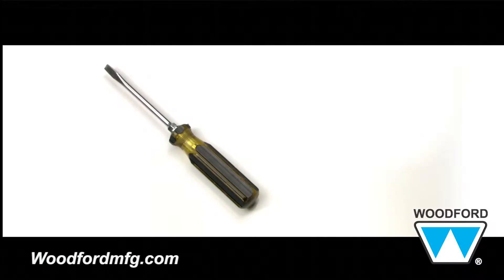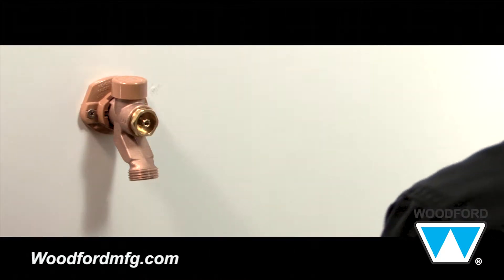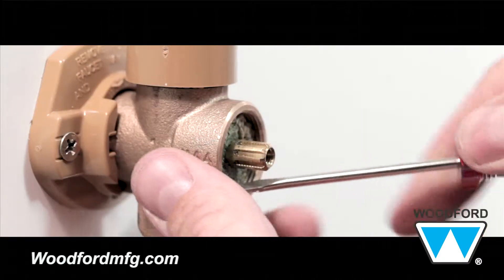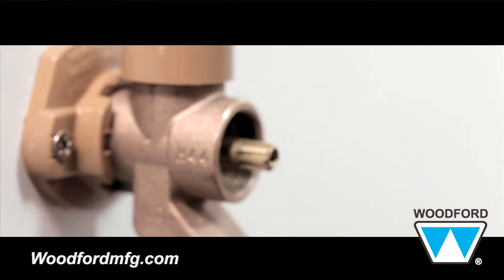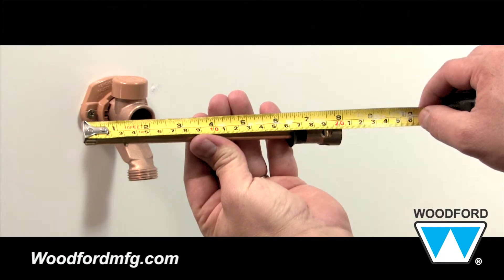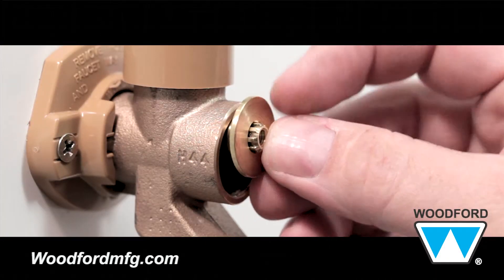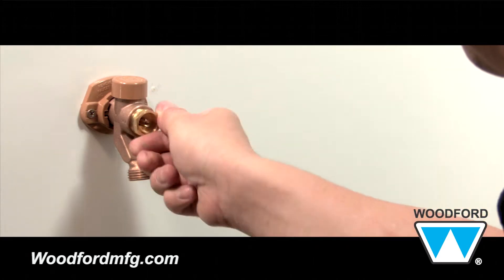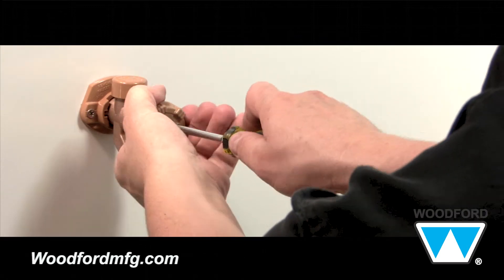Woodford Pressure Relief Valve (PRV) Installation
-the NEW Adjustable Rod. This takes away the guess work to what size rod is needed to upgrade to a PRV.

If you already know the length of your faucet rod length, the RK-PRV upgrade kit is great for most Woodford residential outdoor wall faucets produced after 1962. This kit has a patented Pressure Relief Valve that will prevent the tub from bursting if hose is inadvertently left connected during freezing conditions.

If this happens, faucet will be full of ice will not operate until thawing occurs, however, there will not be the cost and hassle of replacing a burst faucet.